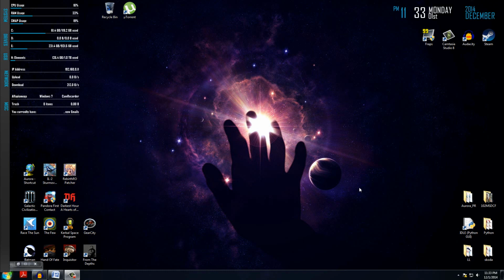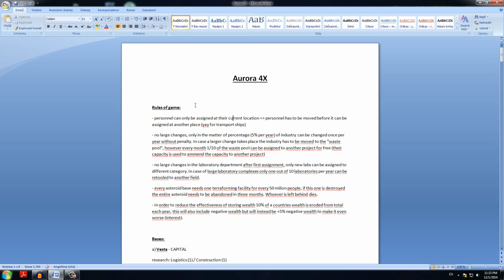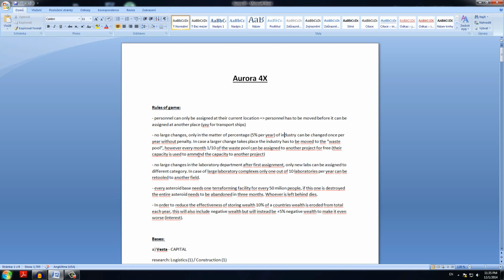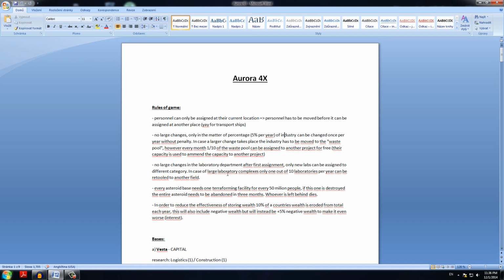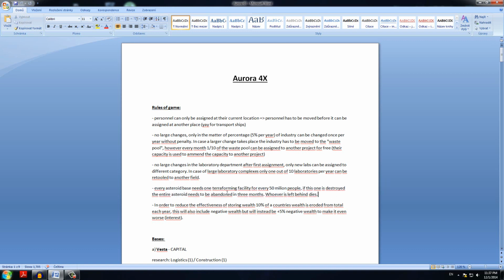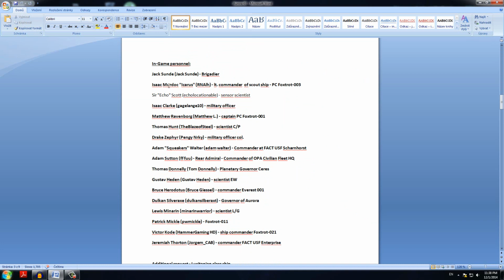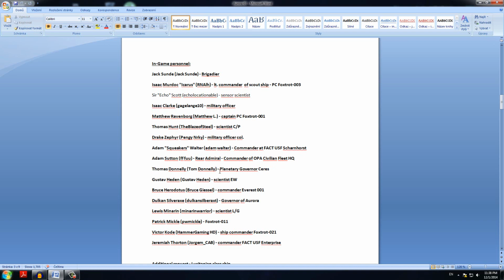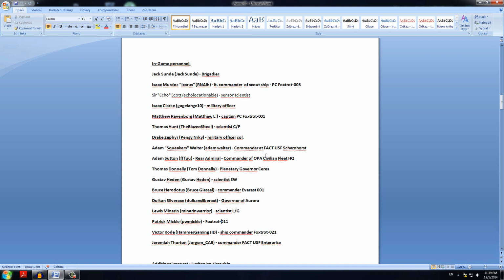Let's play Aurora 4x Scenario - Introduction 1/3 - "Basics"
After all this waiting, after all the comments, support, views and likes I bring you the second installment of Aurora 4x on my channel and I have to say that I have high hopes for this one. Contrary to the previous series we no longer start with the default basic start up but instead with a scenario that puts us in a position of utmost despair. How are we going to deal with it? Well that remains to be seen. It might very well end in flames and tears for the poor human race that already endured so much...

The first three episodes will be sort of a prequel to the series. I want to give you time to watch them and debate and suggest the course of action as well as the new format of the video (thematic parts, added music etc.) and let me know what you would want to improve from the last series before we move on. Would you like to receive periodical updates or watch a long play? Would you want some kind of special order issue? Let me know and I promise to take it into consideration.

With that said I welcome you back, back to The Stars - to Aurora 4x.

From the wiki: Aurora is a 4X (eXpand, eXplore, eXploit, and eXterminate) science fiction strategy game. Players develop their interstellar empire from the humble beginnings on their homeworld to conquer the universe, or be pummeled into the ashes of history by opposing races.

The game was created in the year 2004 by Steve Walmsley. The version I am playing is latest available at the moment of start (04/12/14) 6.43.

If you like the music please go and support the makers of these pieces. If you'd like me to include your songs in any of my (otherwise) mute videos please let me know!

Play-list for this episode (in the track order):
"Benbient" by Canton